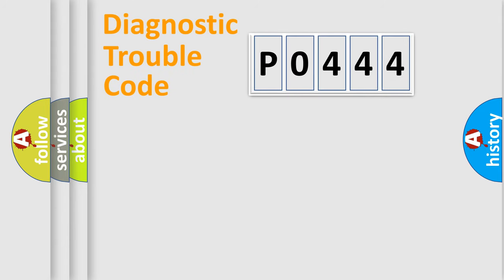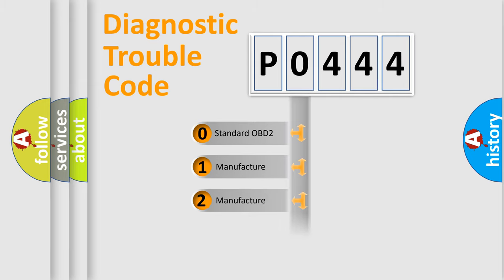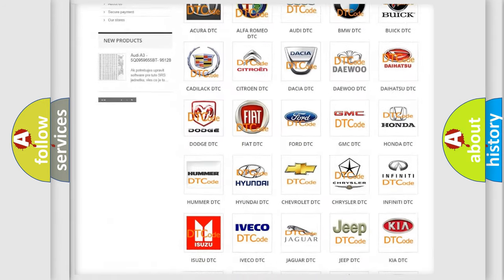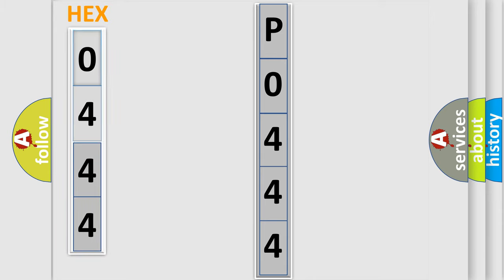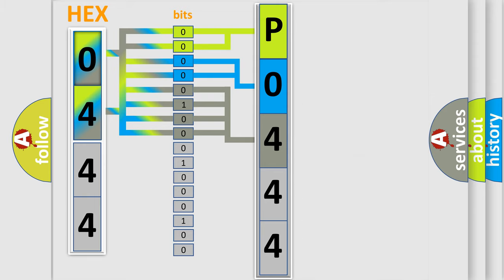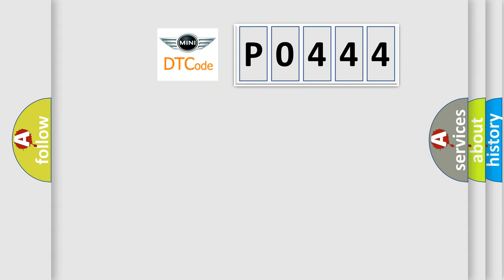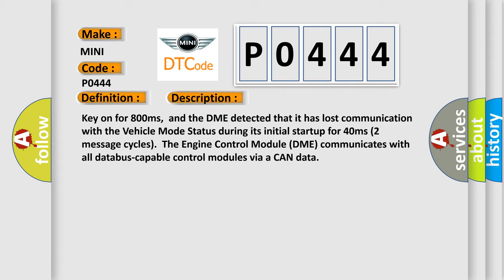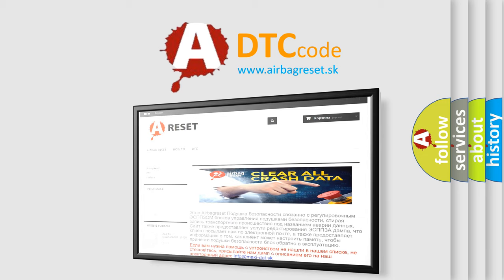DTC Mini P0444 Short Explanation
Contents:
0:21 Basic DTC analysis according to OBD2 protocol standard.
1:48 Insight into programming
2:58 A diagnostically understandable description of the Diagnostic Trouble Code
3:05 Basic error definition

Make
MINI
Code
P0444
Definition
Lost Communication With Vehicle Mode Status
Description